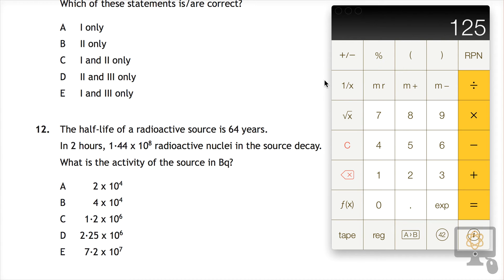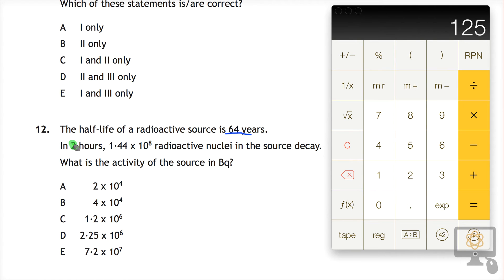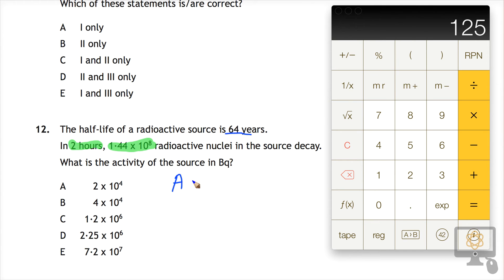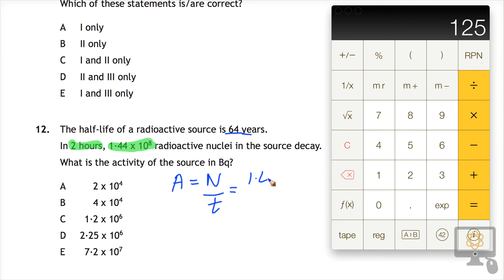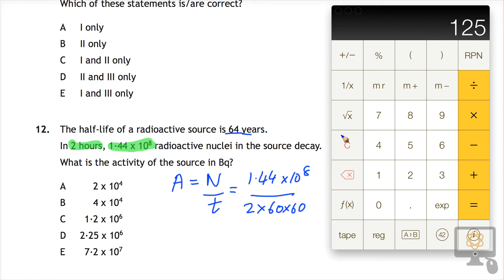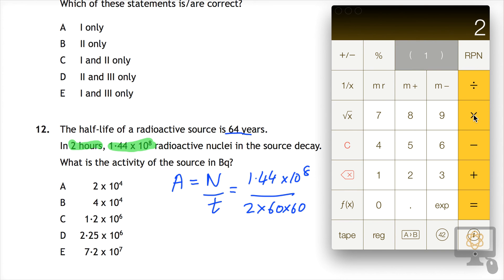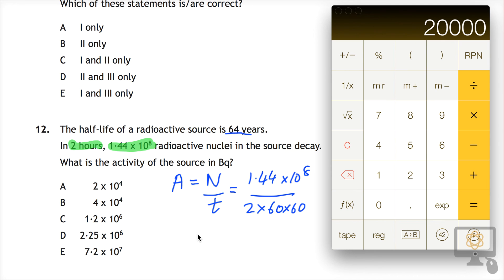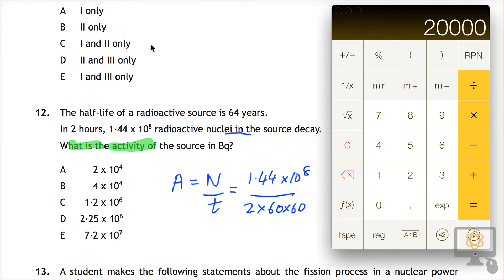Q12 MC 2014 Nat 5 Physics Paper